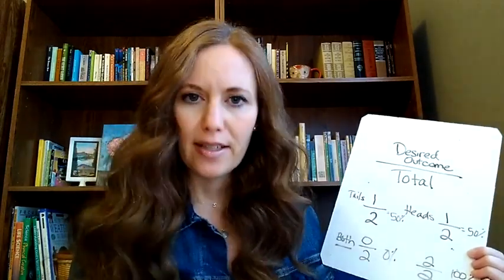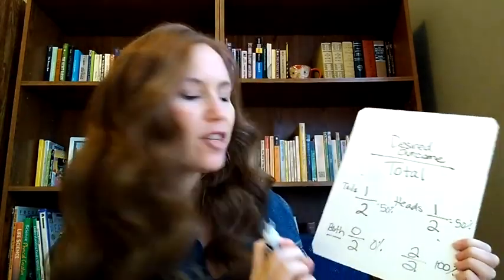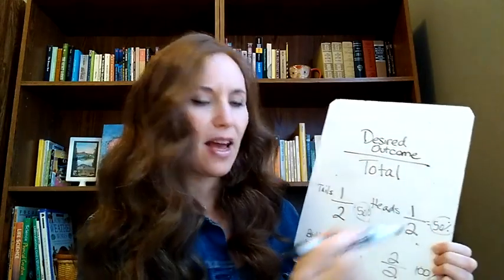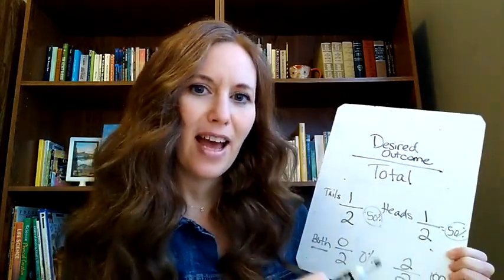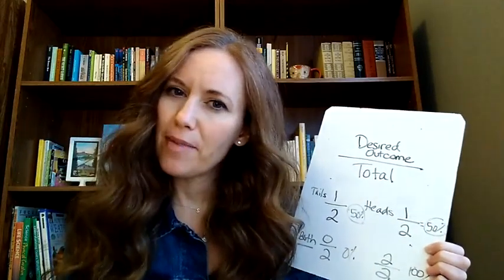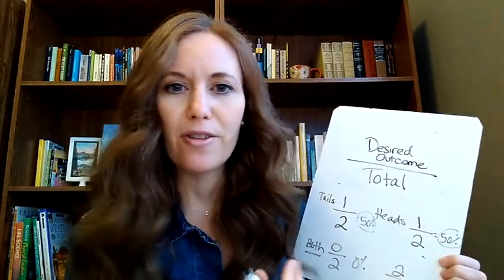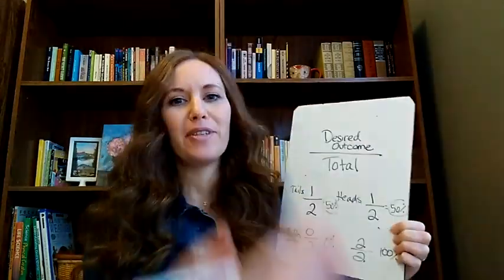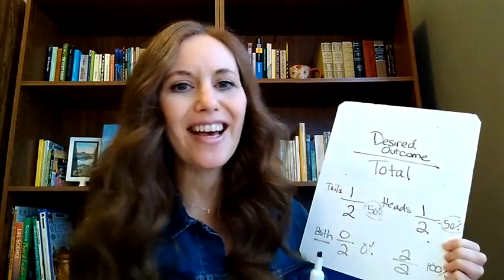Probability Cycle 3 Week 19 Science Projects - Coin Toss - Classical Conversations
Probability Project for Classical Conversations Cycle 3 Week 19  Science Projects - Coin Toss

SUPPLIES:
- Penny - 1 per student
- Penny coin toss sheet  - 1 per student